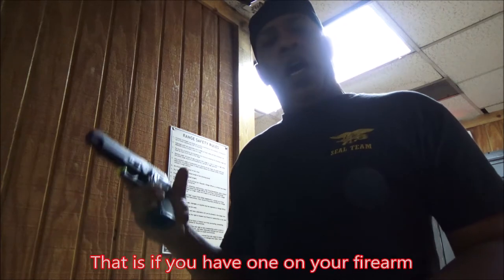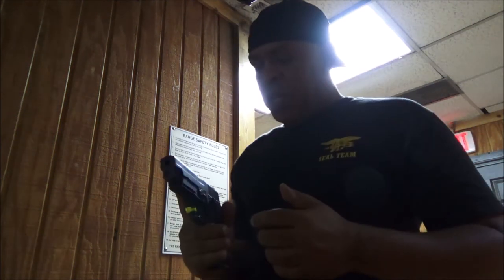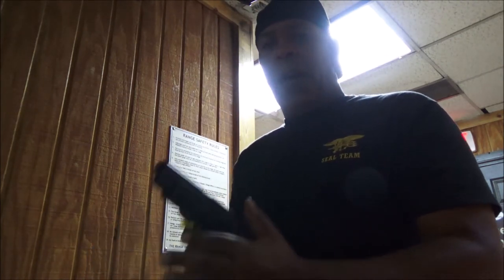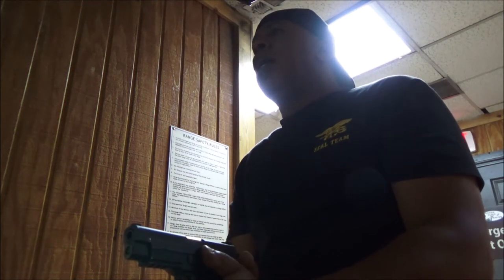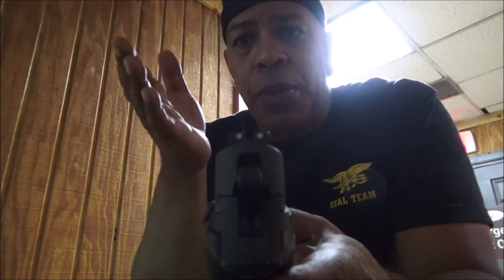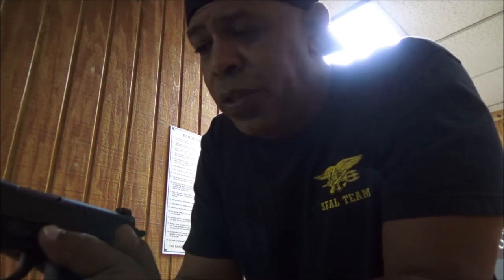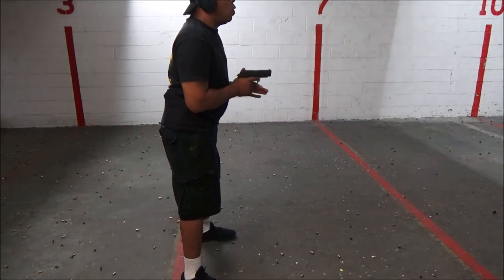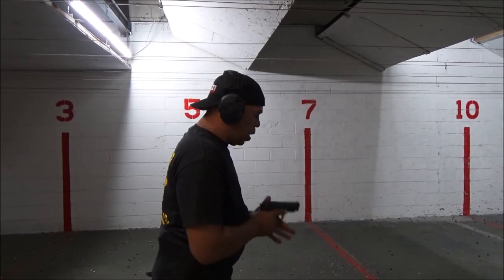Back to Basics GRIP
Today we are talking about the basics of gripping a Firearm... Nothing majorly kool, but MAJORLY IMPORTANT.

RR21 Tactical Defense is a Organization that wants to educate resposible people how to defend themselves, also pass on knowledge to the new intermediate and experience 2A advocate. We are about family, peace, safety and self defense knowledge.
Look out for merch to help what we are doing. We also have a sense of humor compassion for people and love our music LOUD